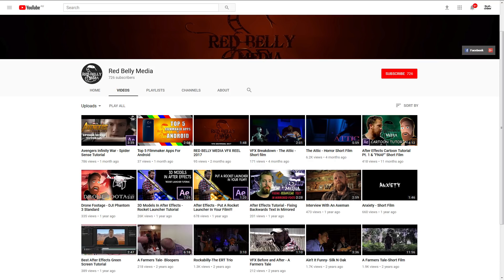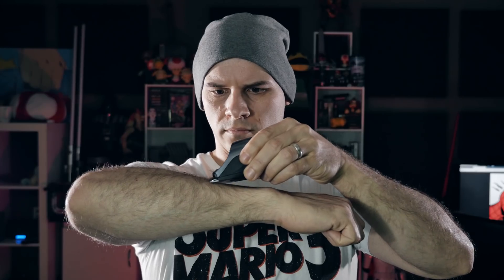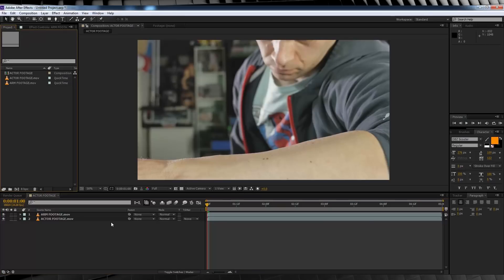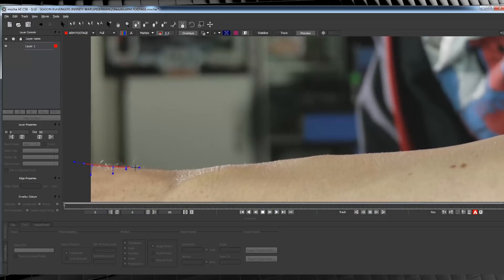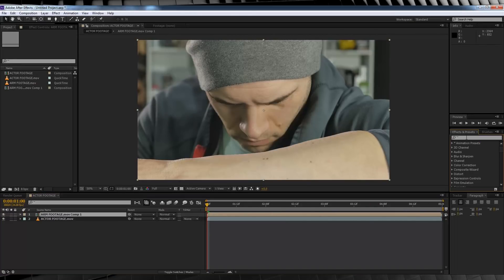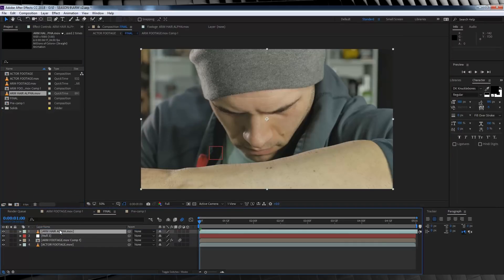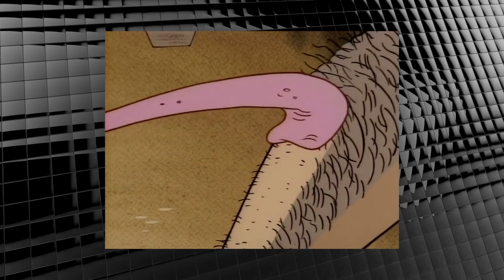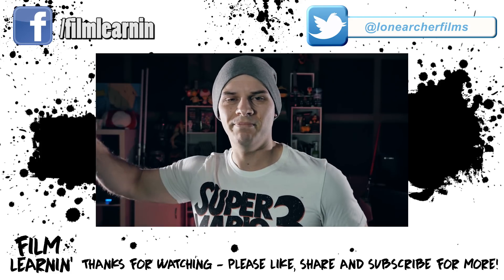Avengers: Infinity War Advanced Spider-Sense Effect Tutorial! | Film Learnin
Today we venture into bold and weird territory by animating digital arm hair to recreate an advanced Spider-Sense effect from Avengers: Infinity War in Adobe After Effects! No arm hair? No problem!!

20% Annual subscriptions code: MAHGAWD_ANN